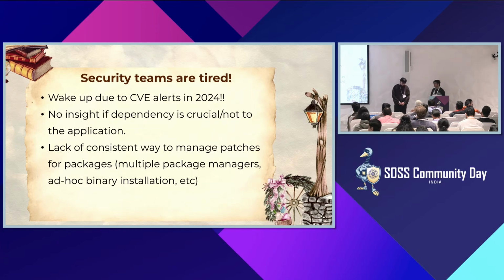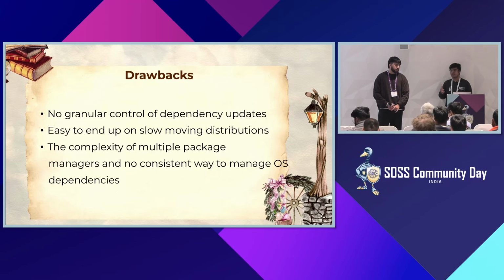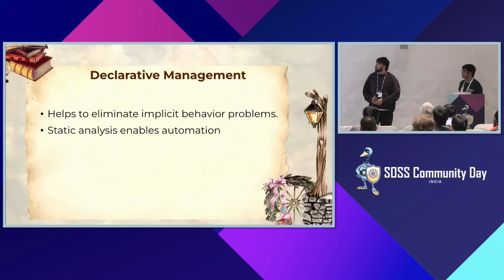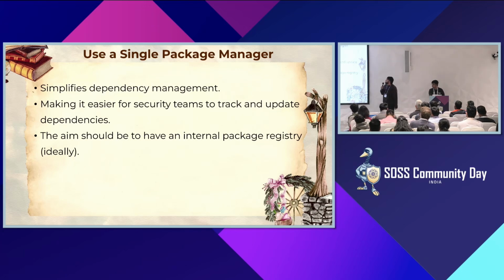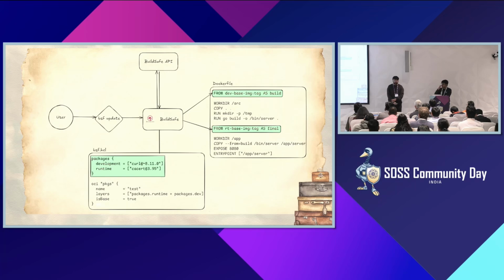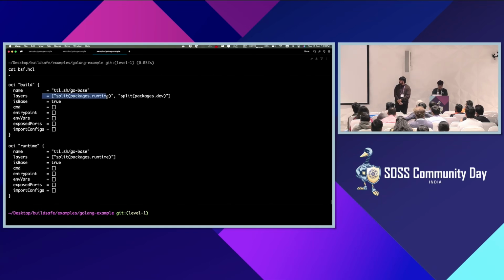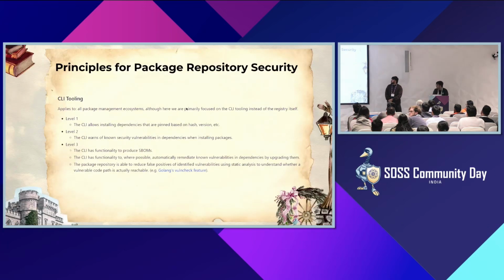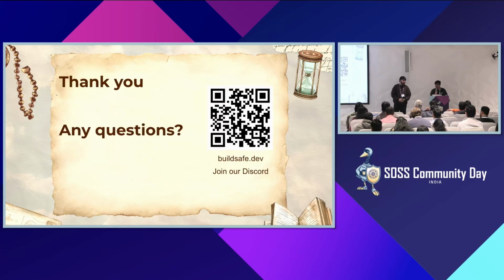From CVE Chaos to Control: Building a "0 CVE" Strategy - Rakshit Gondwal, BuildSafe & Harsh Thakur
From CVE Chaos to Control: Building a "0 CVE" Strategy - Rakshit Gondwal, BuildSafe & Harsh Thakur, Civo

Overwhelmed by the constant flood of CVEs? With vulnerabilities expected to rise by 25% this year, many security teams are experiencing "CVE fatigue"—the exhausting cycle of identifying, prioritizing, and remediating vulnerabilities. This talk will guide you toward a "Zero CVE" strategy, where vulnerabilities are minimized, and management is streamlined. We’ll explore actionable strategies to combat CVE fatigue, including reducing software dependencies, automating OS package updates, and simplifying vulnerability management with a single package manager. We’ll also discuss prioritizing remediation using runtime analysis and VEX (Vulnerability Exploitability eXchange) documents. By integrating security into the software development lifecycle, attendees will gain practical knowledge to build a strategy that not only minimizes CVEs but also strengthens the overall security posture.